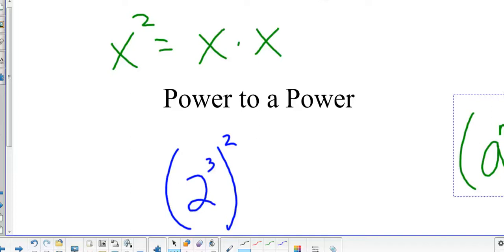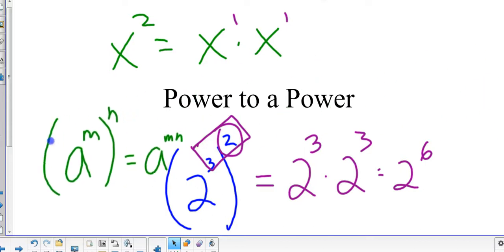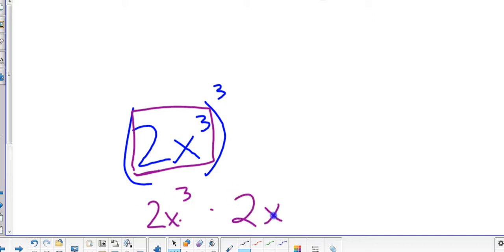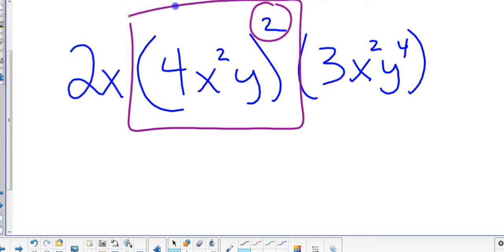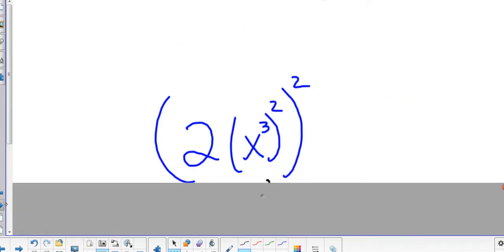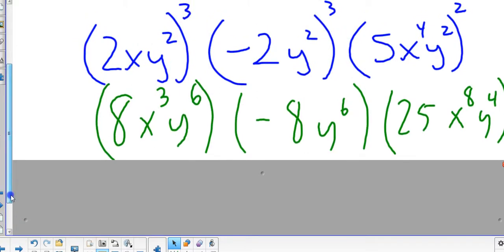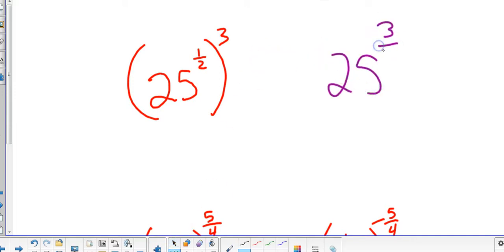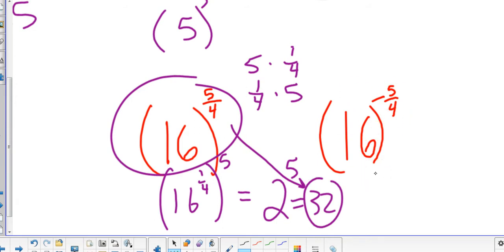Power to a Power